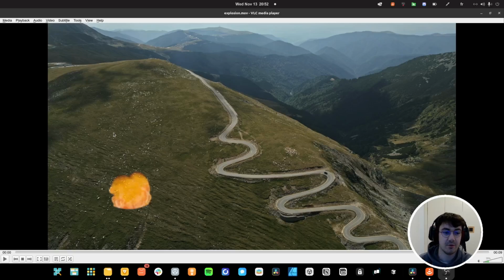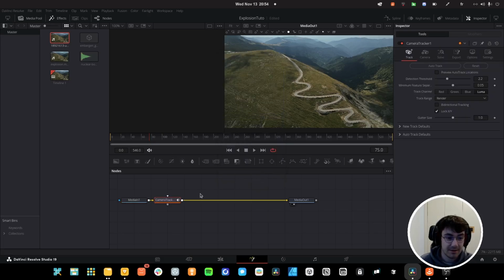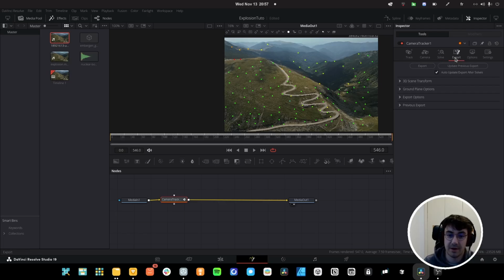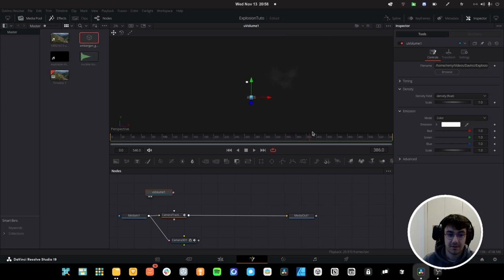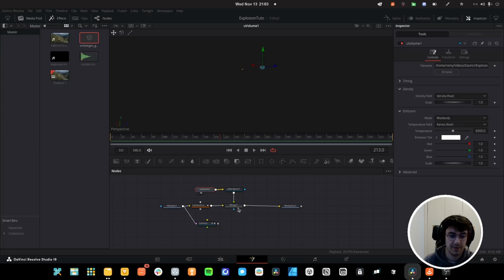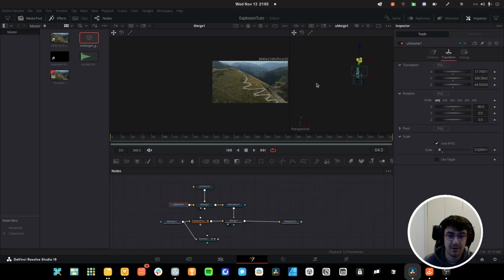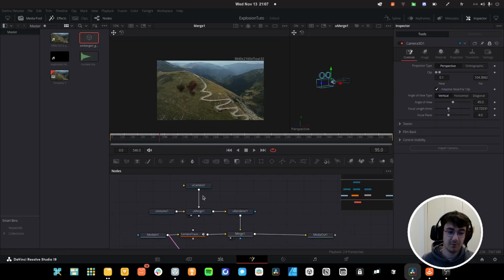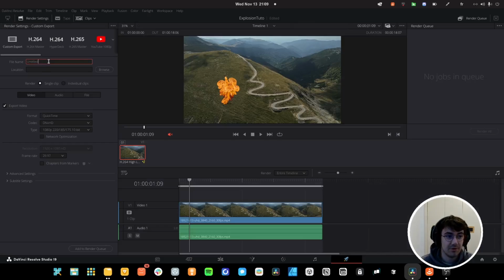Davinci Resolve 19 - How to use the UVolume Node to create explosions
In this tutorial we will see how to use the new UVolumes nodes in Davinci Resolve 19, how to import a vdb file and show it on a video.